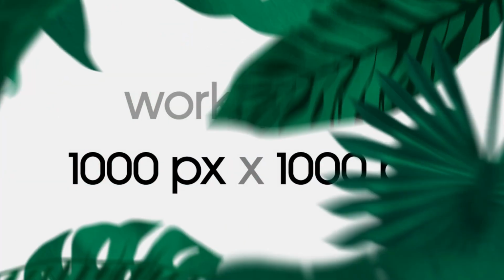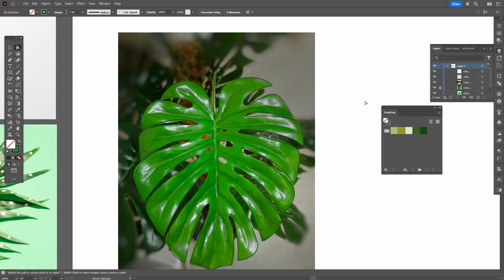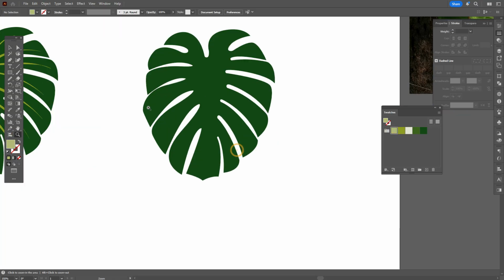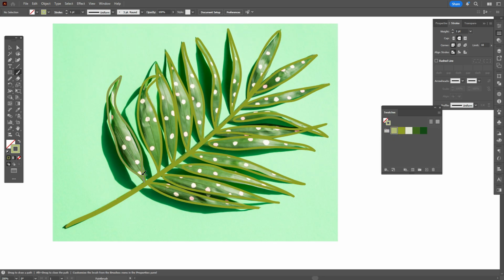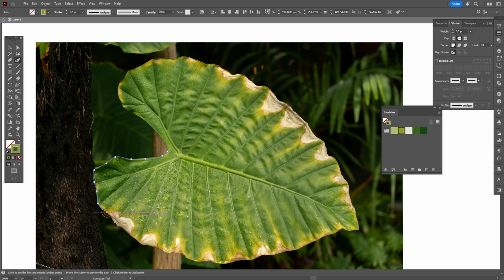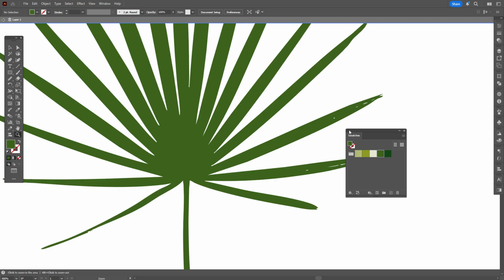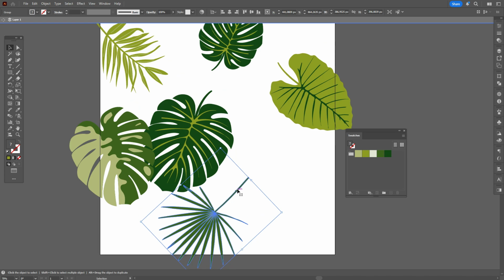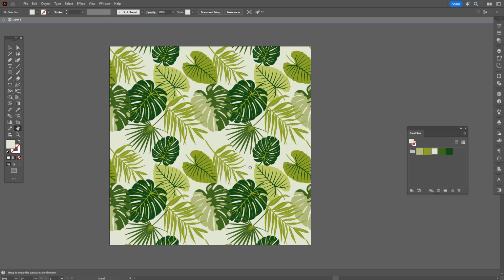How to draw a seamless tropical pattern + 4 ways image trace in Adobe Illustrator.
- only about a graphic design